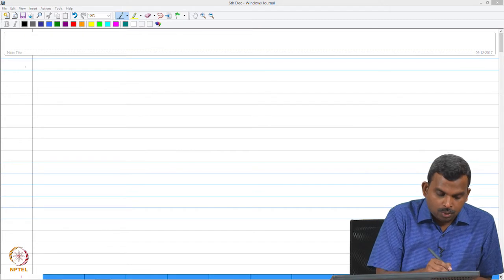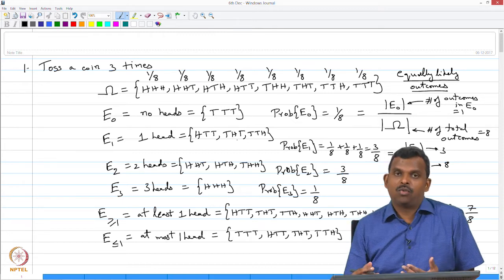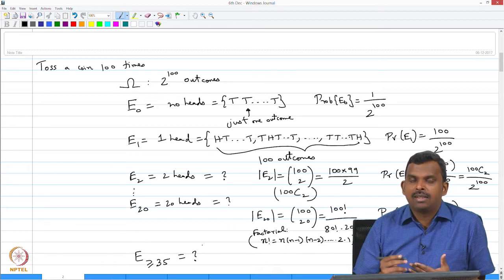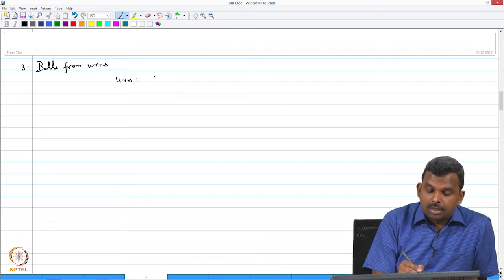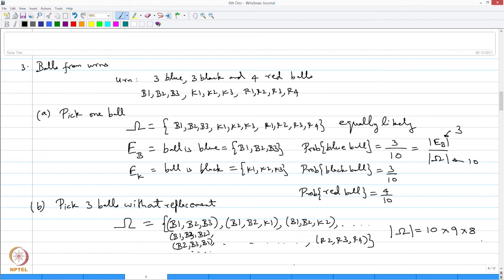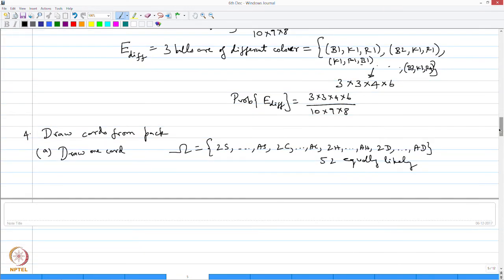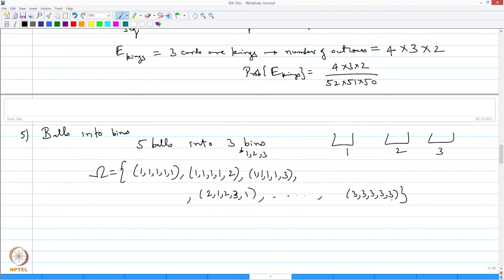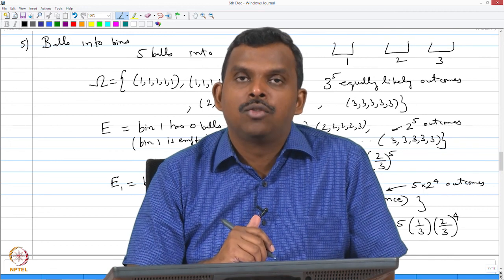Examples: Probability Calculation for Equally likely Outcomes